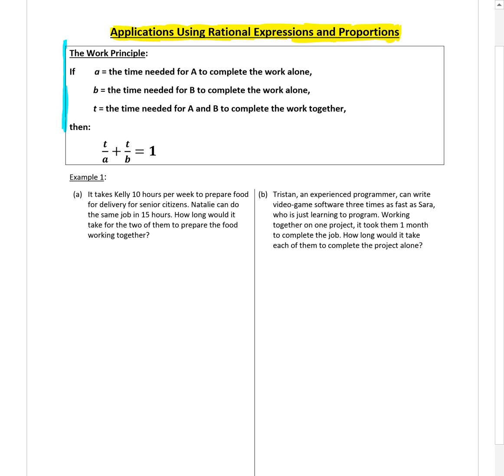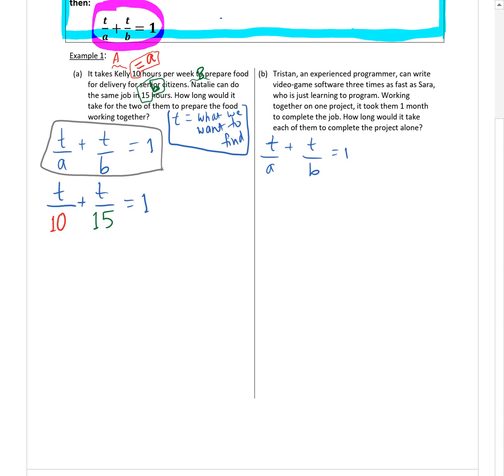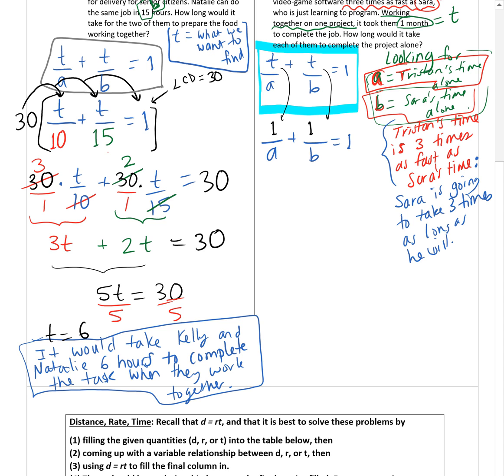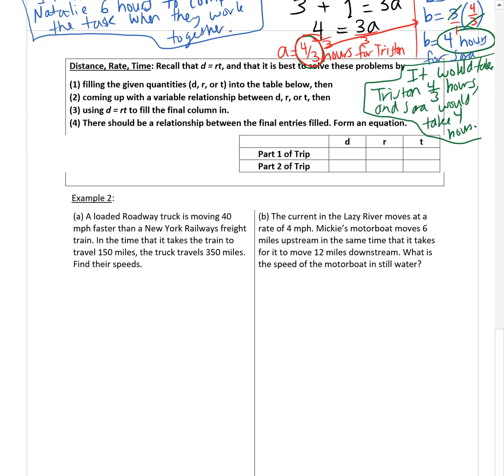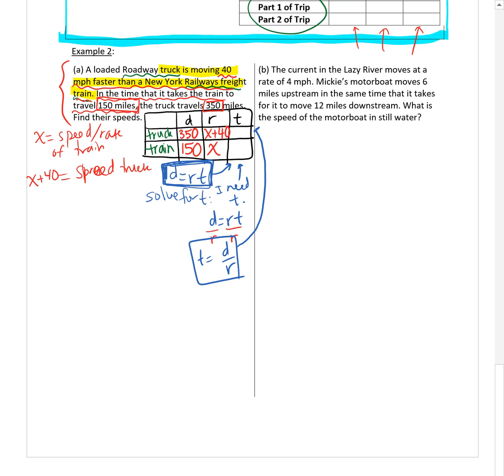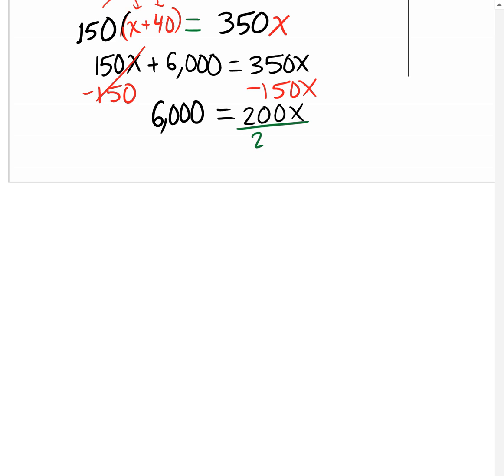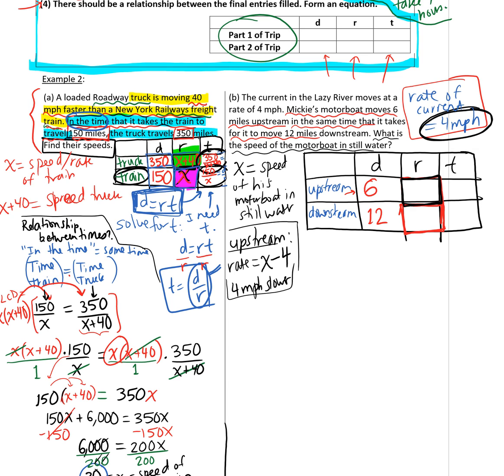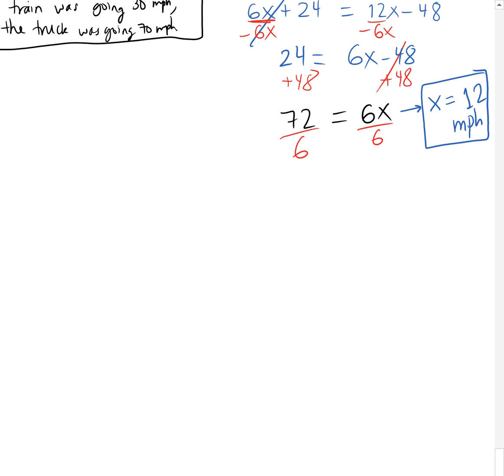6 7, Applications of Rational Equations